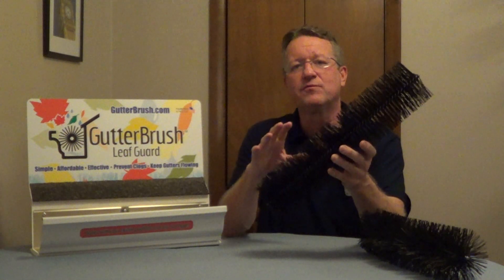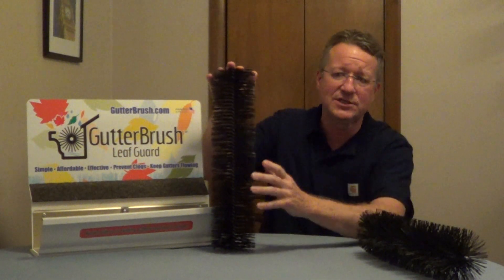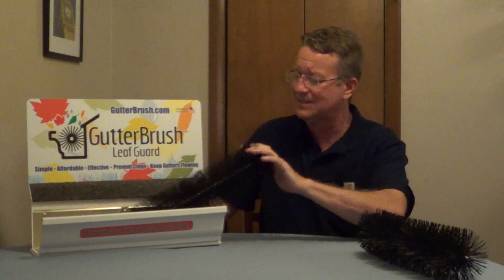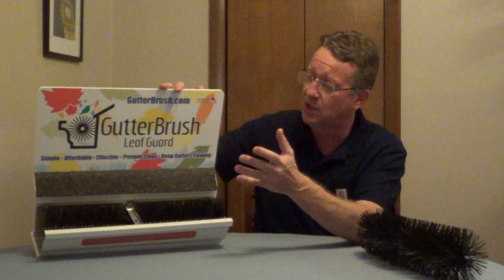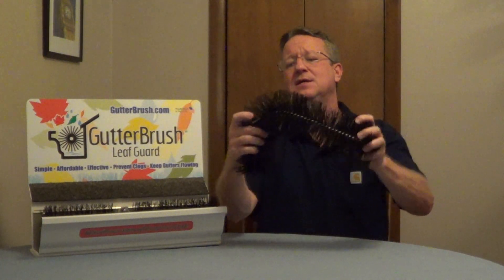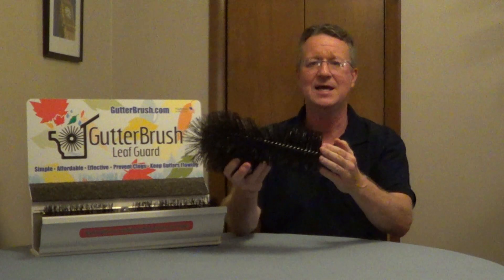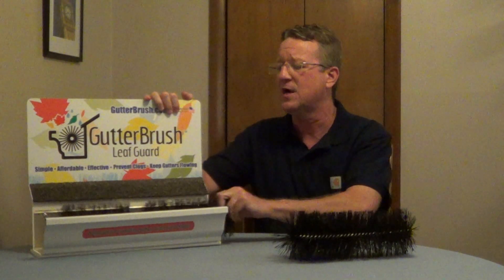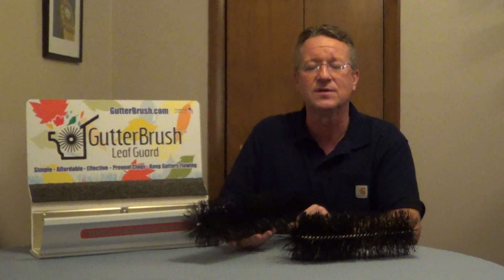Gutter Brush - Gutter Guard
Gutter Brush is a gutter guard that slips into the gutter without having to use any tools. There are 5 different sizes. The most common size for homes is 5 inch.
This brush style allows water to pass through and doesn't make it easy for birds or animals to make a nest. Covered gutter guards can encourage bee and wasp nests.
For small pine needles and seeds from maple trees or cottonwood that clog all types of gutter guards, this style will pull out easy for cleaning and reinstalling.